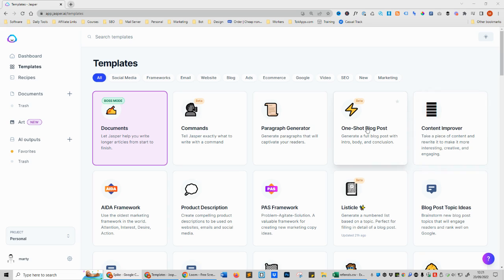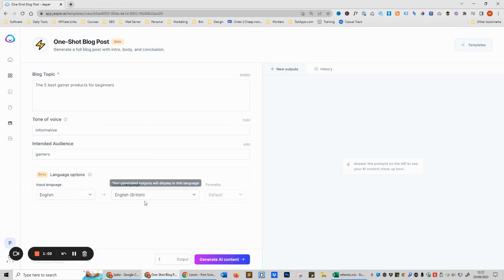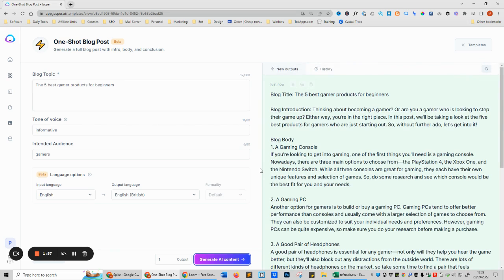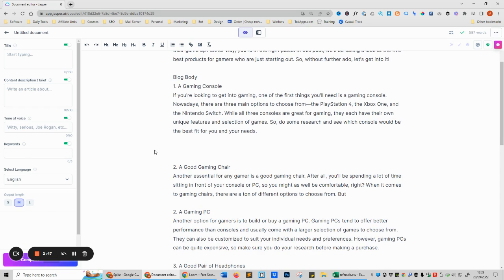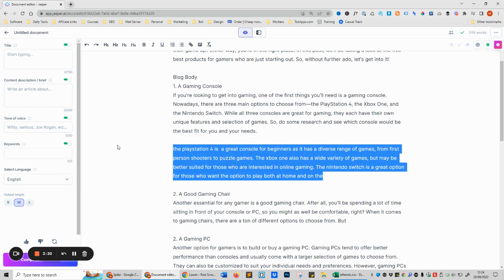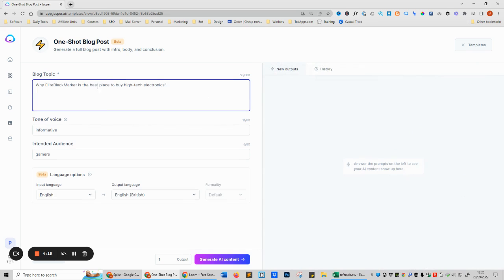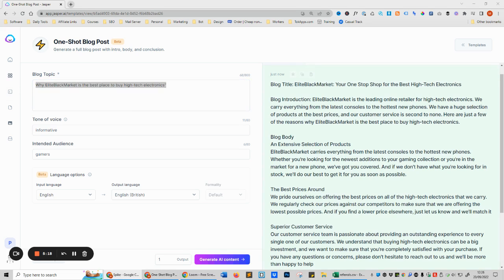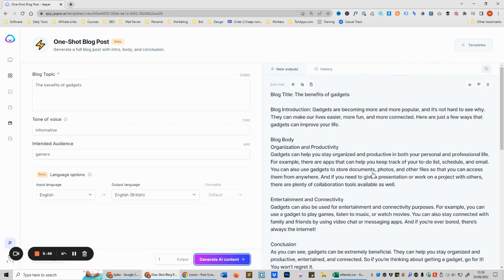AI Writing: A lesson For SEO "ers" - Part 2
AI Writing: A lesson For SEO "ers". In this video I use AI to create 3 articles for a client.

1) All you need to know about schema for SEO
2) Javascript SEO for Ecommerece Websites
3) UX and SEO - How to Apply a combined Approach